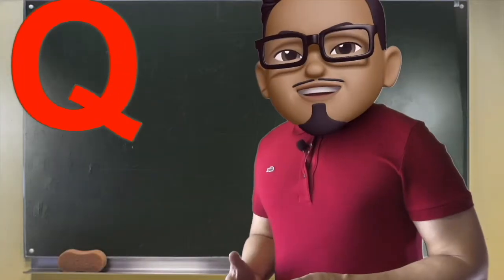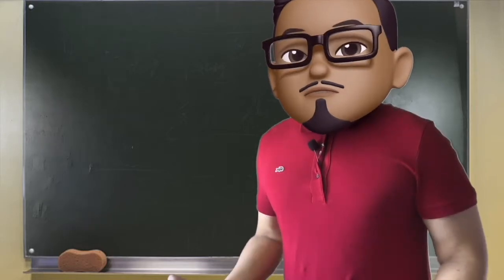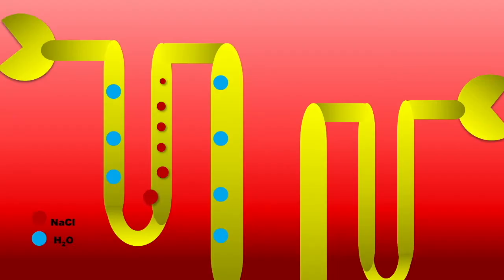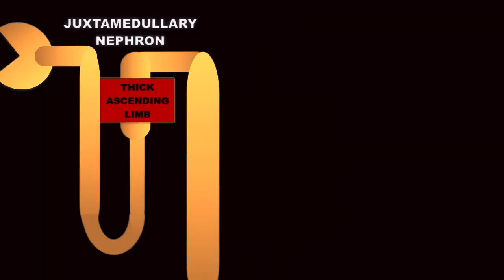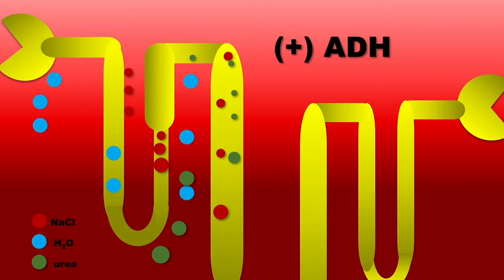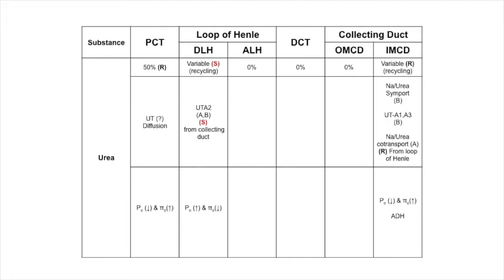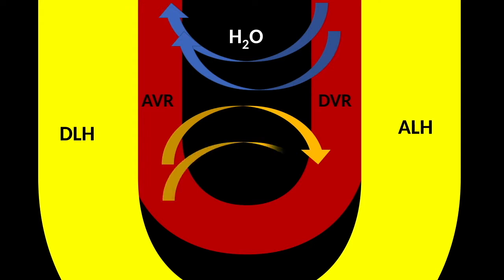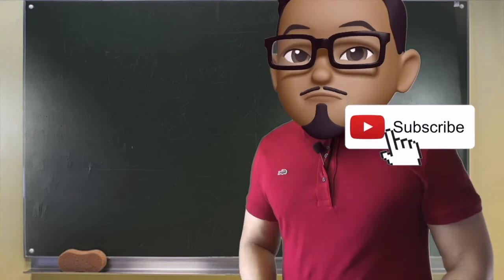High-Yield Renal Physiology: Countercurrent Mechanism